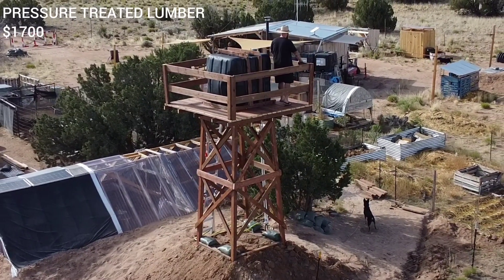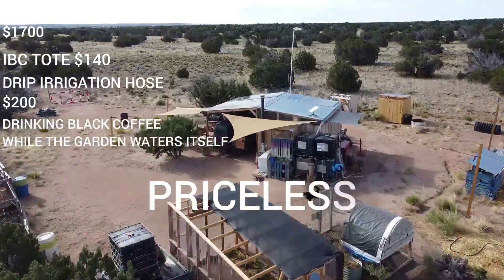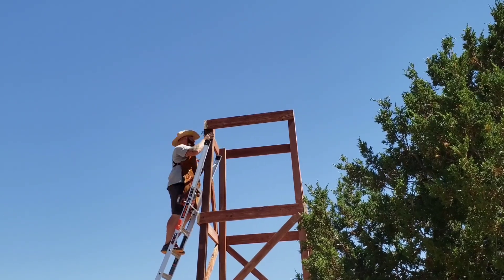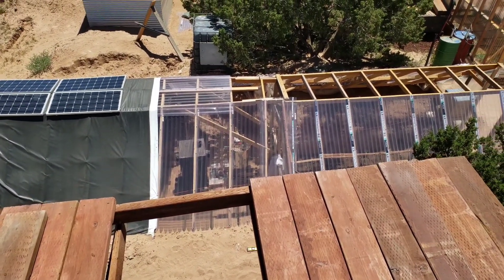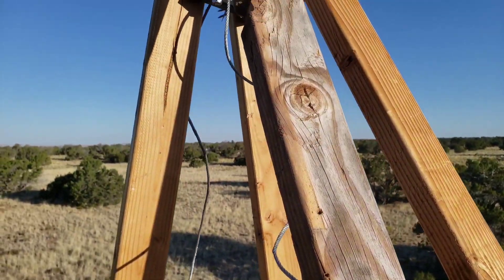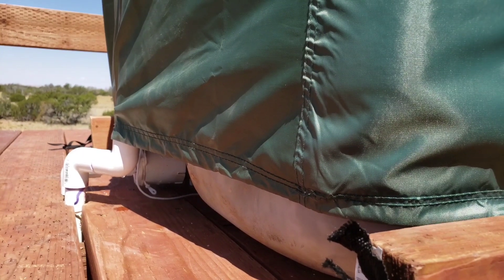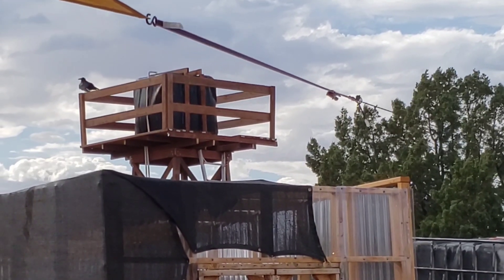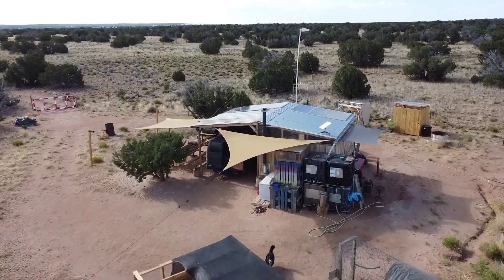WATER TOWER DRIP SYSTEM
This past week I built a DIY water tower drip system.
I've made several posts along the way detailing every step, here are answers to the most commonly asked questions:
The water tank weighs only 2400lbs full
The structure should be able to hold roughly 60,000lbs
All four corner posts are 2 feet deep with 40lbs of concrete
The dirt mound is about 5 feet tall and has sat for over 8mo
The top of the tower is about 21 feet high
PSI is about 10 which is ideal for a drip water system
The tank is painted solid black so algae is not an issue
I use a 1600gph pump to push water to the tank, it works like a charm
There are roughly 6x3" screws at each joint and 2x3" lag bolts
At the base I built a frame which pulls the legs together and I plan to build a sand bag fortress around the base which will add 1000s of lbs of weight securing this already over built tower.